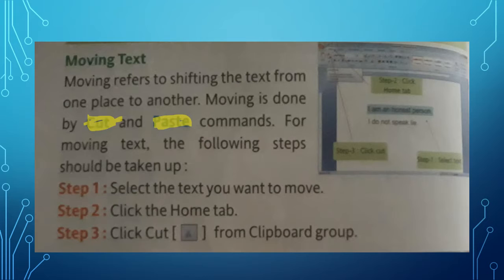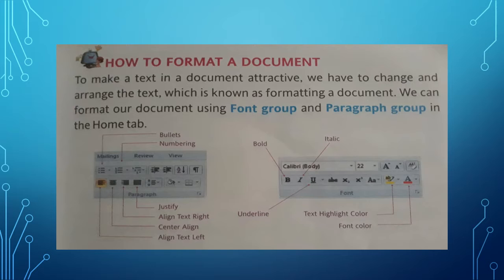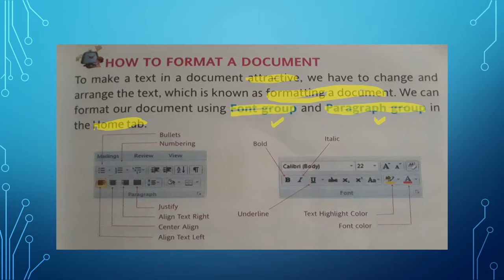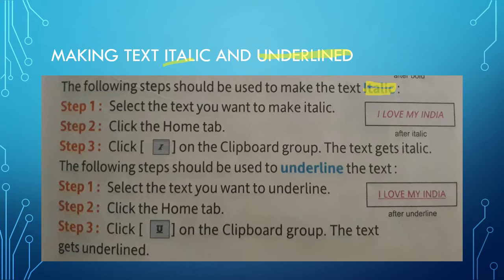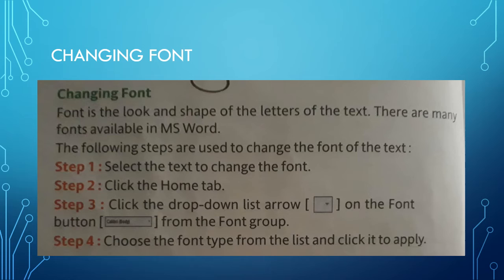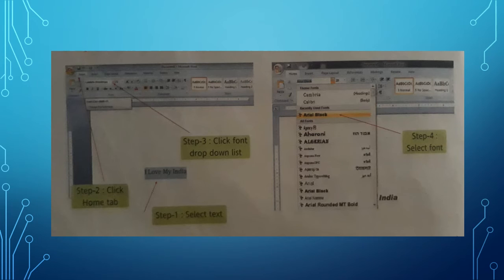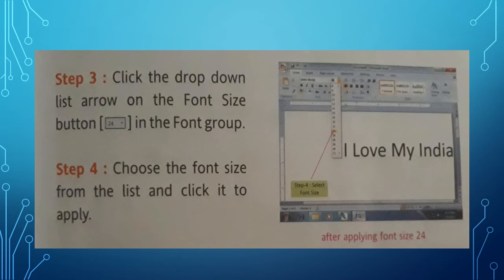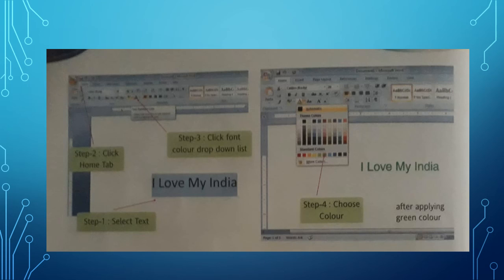Class 4, Computer, Chapter 3, Part 2 by Akanksha